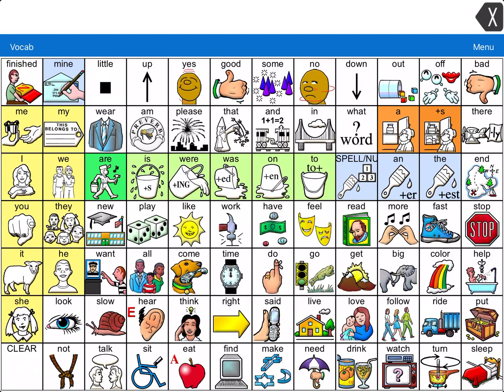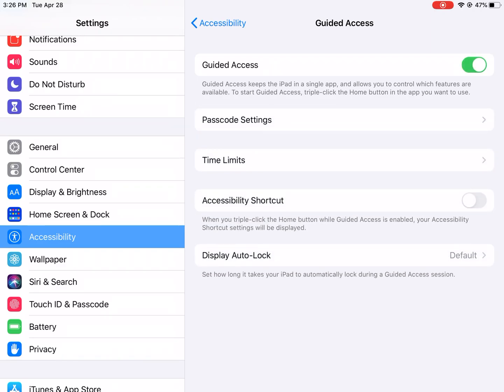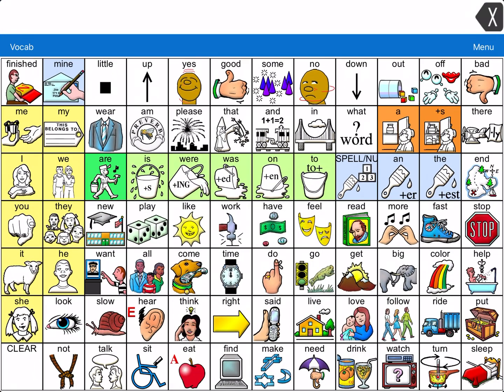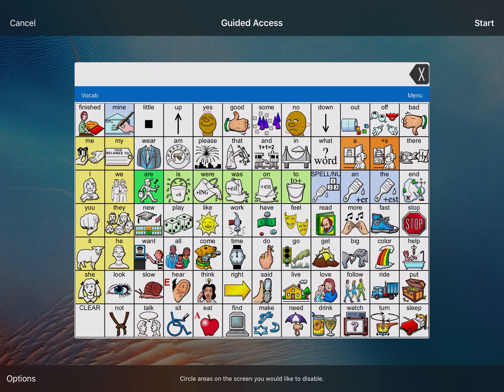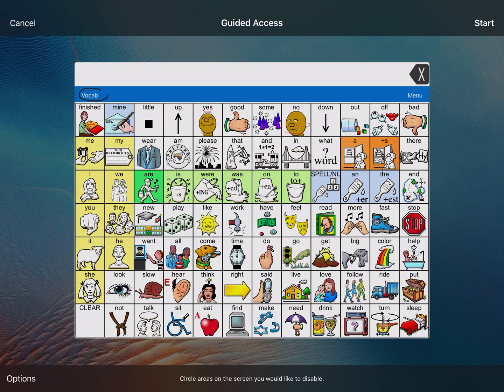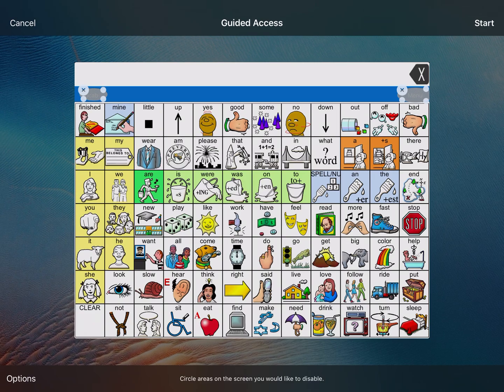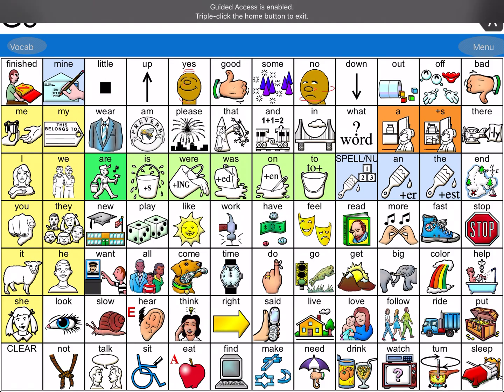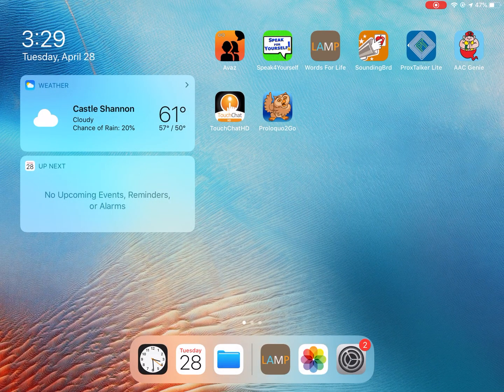Guided Access - Getting Started and Disabling Parts of the Screen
Learn how to use the “guided access” accessibility feature on an iPad. This video includes turning on the feature, how to set a password, how to disable only certain parts of the screen, and turning the feature off.